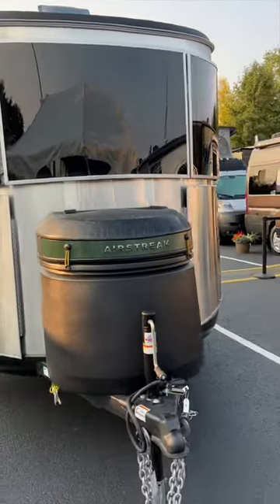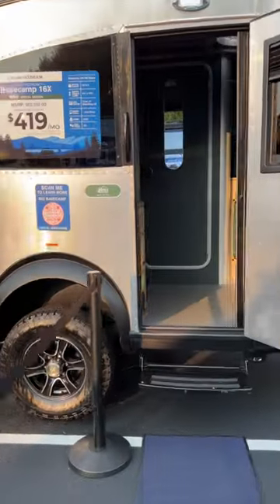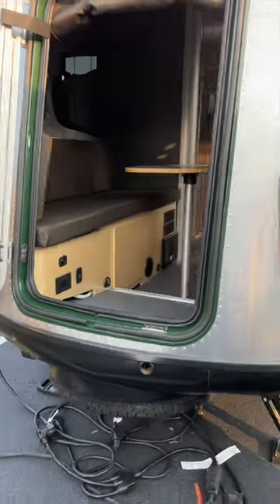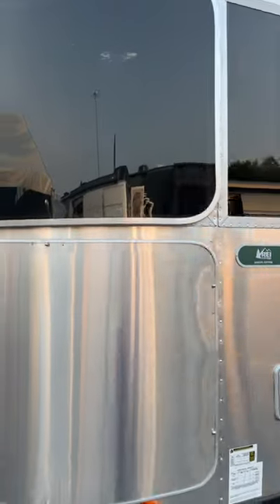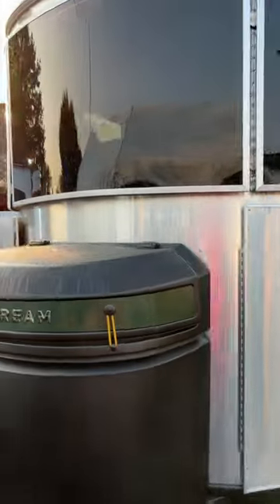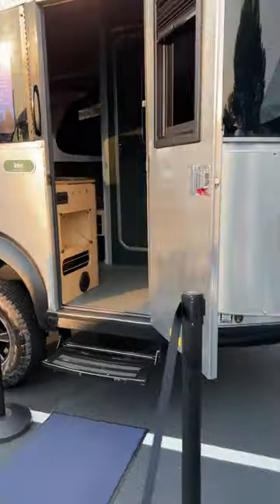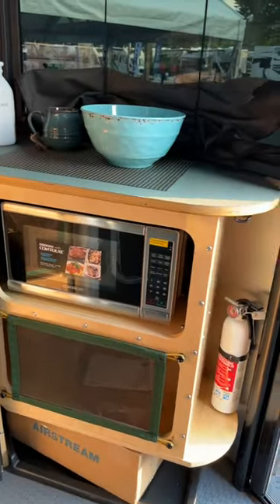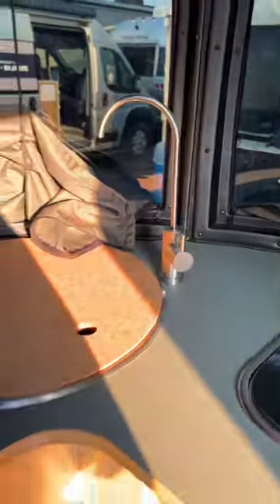Compact off road travel trailer tour.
We toured Airstream's compact off road travel trailer the Basecamp 16X REI edition.  This small Airstream travel trailer advertised as a small compact travel trailer that can go anywhere. Let us know what you think.